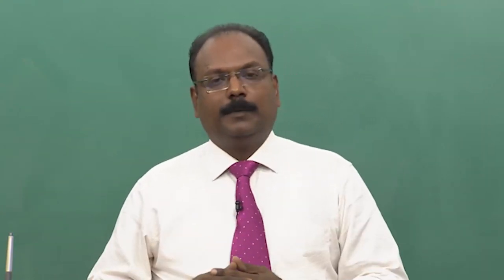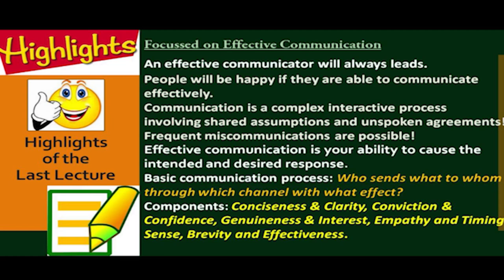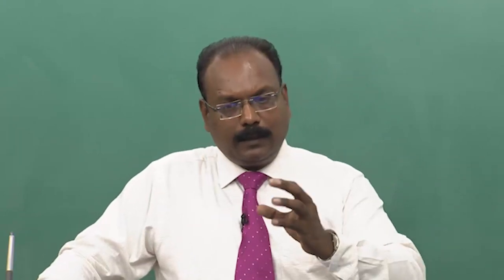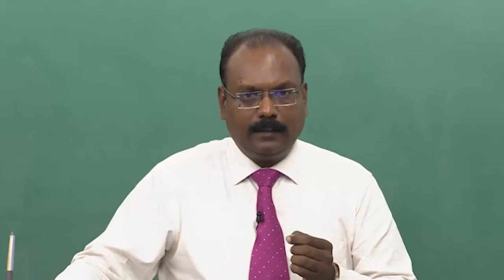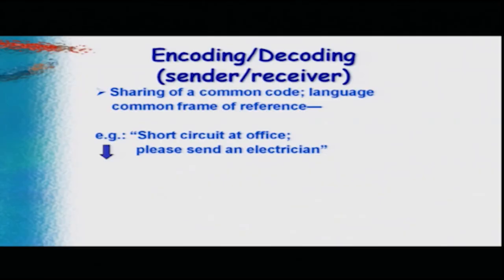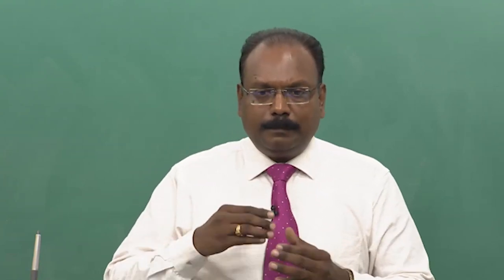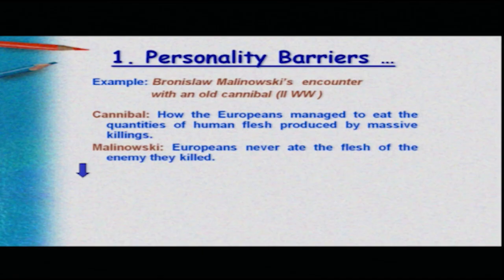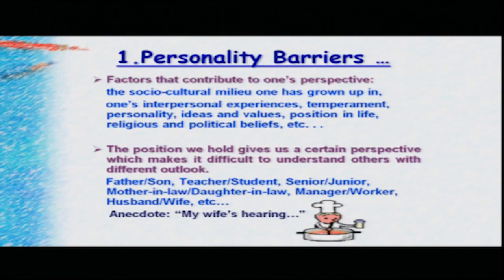BARRIERS TO COMMUNICATION: INTERPERSONAL TRANSACTIONS